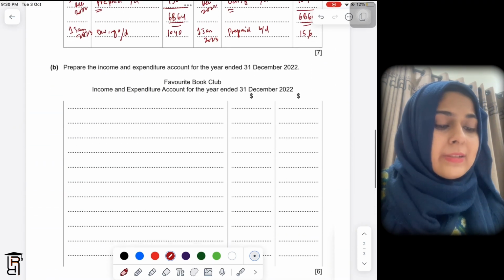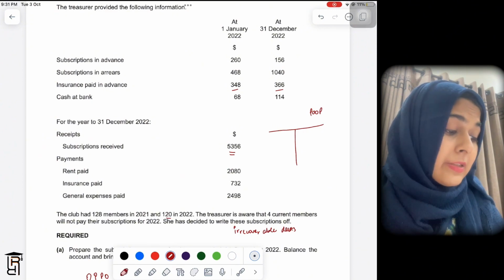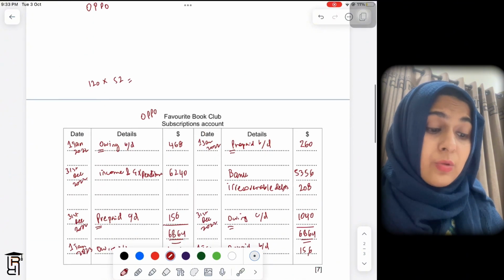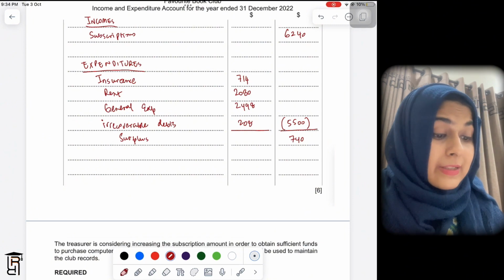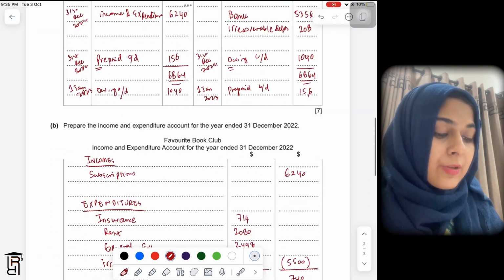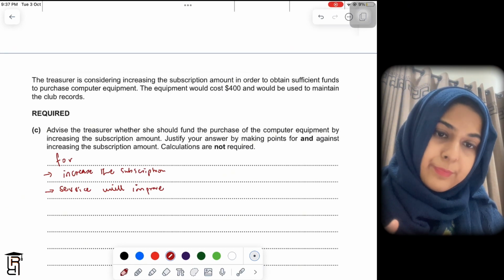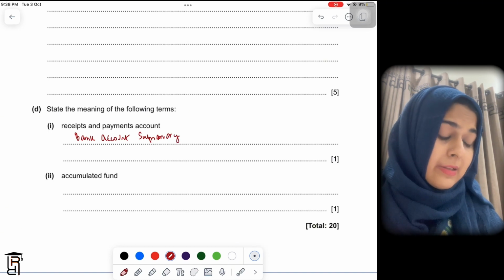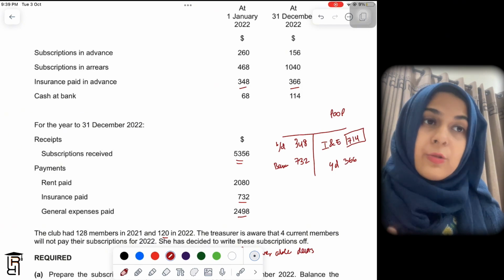O levels/ IGCSE May June 2023, Part b, c, d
This question is based on Accounting for clubs and societies.

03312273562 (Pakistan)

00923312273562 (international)